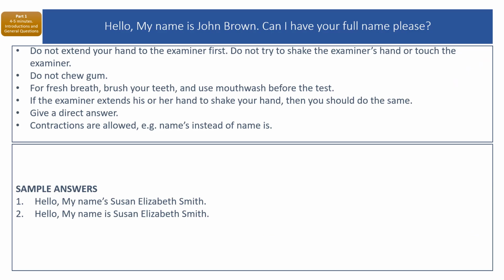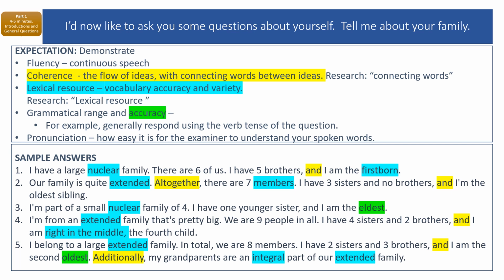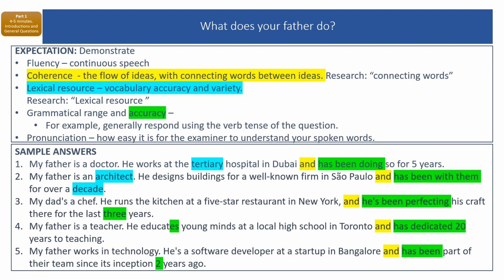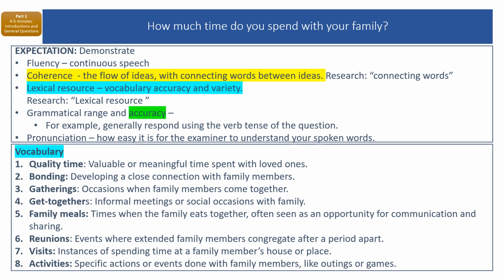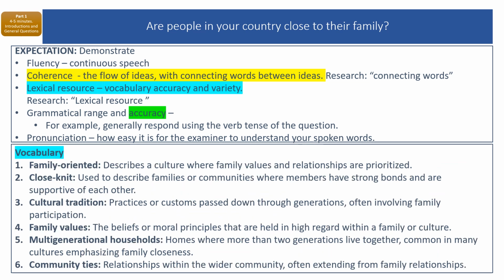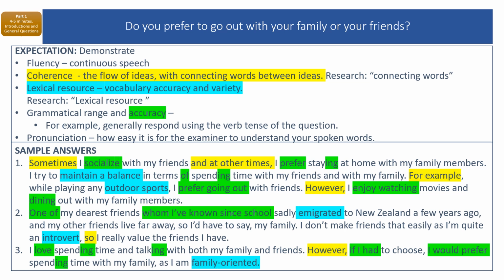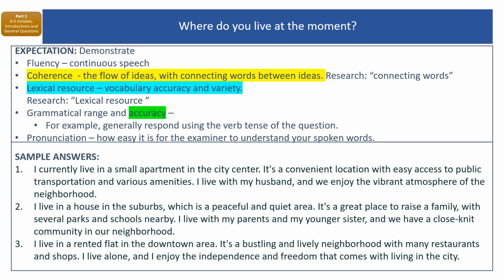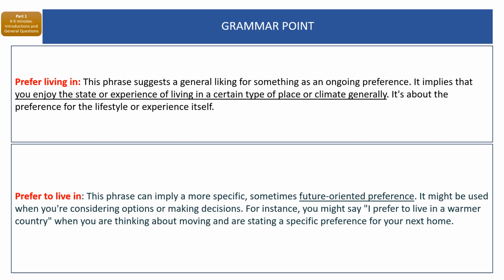IELTS Speaking Part 1 | "Family" | How to grow your vocabulary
Master IELTS Speaking Part 1: Family Topic - Vocabulary & Sample Answers!

Description:
Are you ready to master the 'Family' topic in your IELTS Speaking Part 1? Look no further! In this comprehensive video, we break down everything you need to know to talk about your family with confidence and fluency.

What's Inside:

- Example Sentences: Learn how to construct perfect answers with our step-by-step guide.
- Essential Vocabulary: Expand your lexicon with high-frequency words and phrases related to family.
- Common Questions: Get familiar with typical IELTS prompts about family to sharpen your responses.
- Practice Scenarios: Challenge yourself with our interactive practice prompts and improve your speaking skills in real-time.

Whether you're describing your close-knit family dynamics, sharing memories of gatherings, or explaining cultural traditions, we've got you covered. Our expert tips will help you navigate this topic like a pro, using language that'll earn you those coveted IELTS points.

Let's make your family proud with your IELTS success!

Recommended IELTS Preparation Books:  The Official Cambridge Guide to IELTS

There are a few key reasons why the IELTS exam can be helpful for English learners thinking of moving to work in America: It demonstrates English proficiency. The IELTS provides an official certification of an English learner's fluency and comprehension. abilities. A good IELTS score shows employers and universities that you have the English skills needed to communicate and succeed. It's widely accepted. The IELTS exam is recognized and trusted by academic institutions, companies, and government agencies in the United States.

Showing a IELTS score helps open doors for study, employment and immigration opportunities. It tests practical skills. The IELTS assesses reading, listening, speaking and writing in English. Doing well on the IELTS indicates you can understand lectures, read textbooks, write reports, and interact in English. These are essential skills for studying and working in America. It helps qualify for visas. International students and workers often need to achieve a minimum IELTS score as part of qualifying for student or work visas in the US.